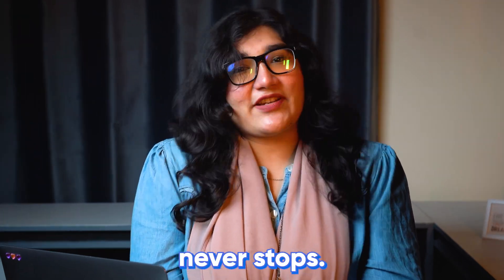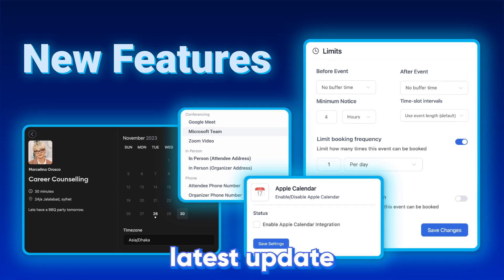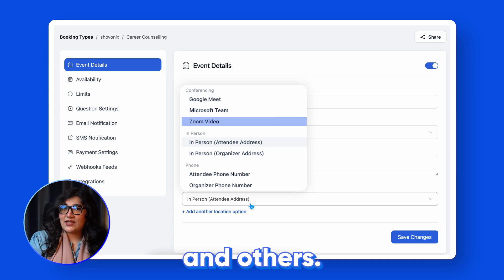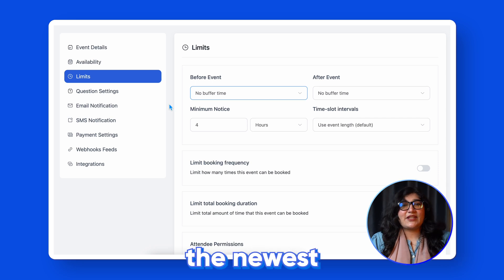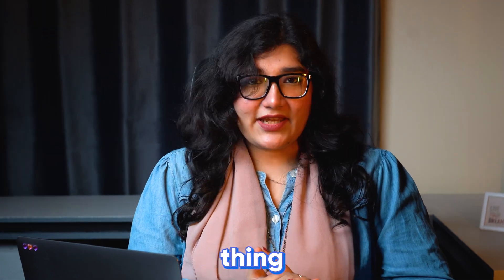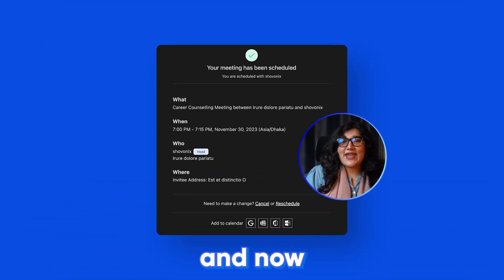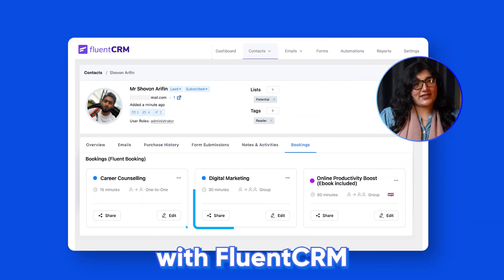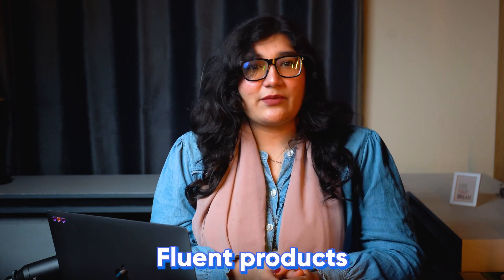What’s New in FluentBooking | The Ultimate WordPress Appointment Plugin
FluentBooking is getting better every day. If you are wondering about what’s new FluentBooking can bring into your table, then welcome to you in our latest. Let's see what's new in it!

Hurry!!! Hurry!!! Hurry!!!

In this video we are going to disclose some of the most handy features that you are gonna get with our latest update.
Now you can seamlessly integrate Apple Calendar and CalDAV. Along with that we have also added Microsoft Team, Limit Settings , Dark Mode and many more...

No matter what your purpose of your having an appointment management system is, if you are looking for a smoother, more efficient and more advanced way to manage appointments,
install FluentBooking now and experience the fluency.

You can have it with an extra discount if you grab it before the times up!

Hurry!!! Hurry!!! Hurry!!!